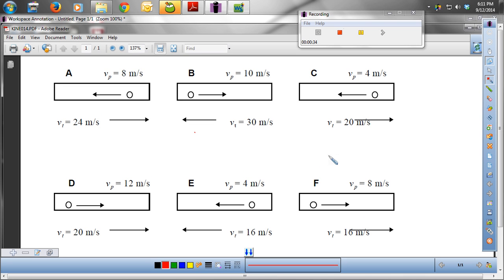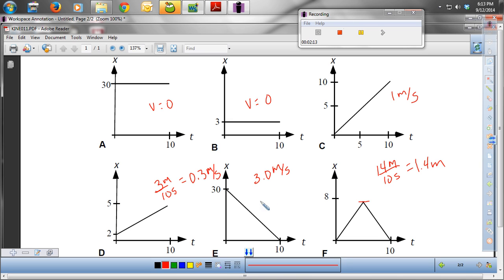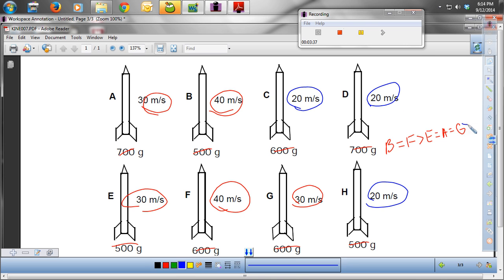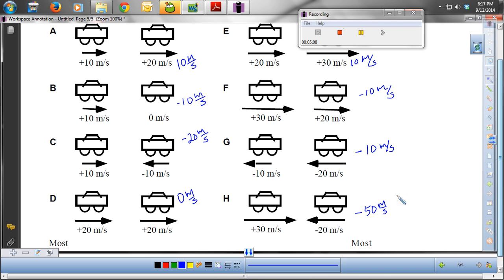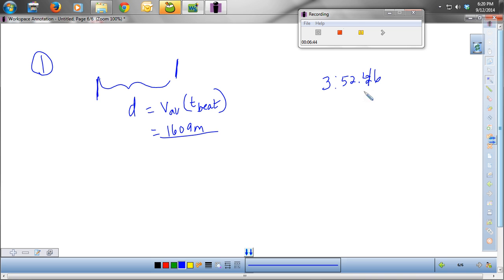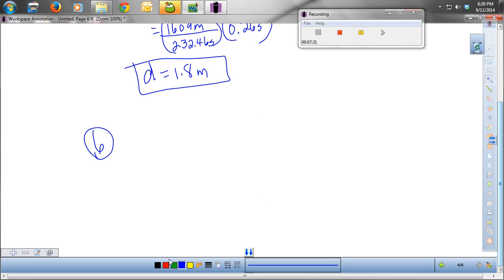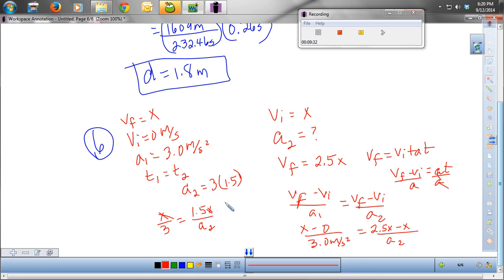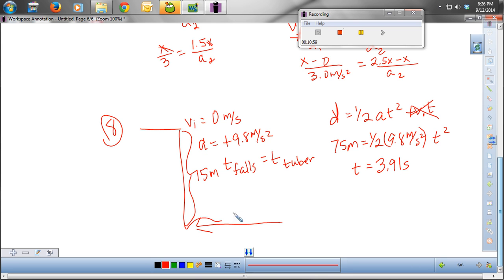One Dimensional Motion Review